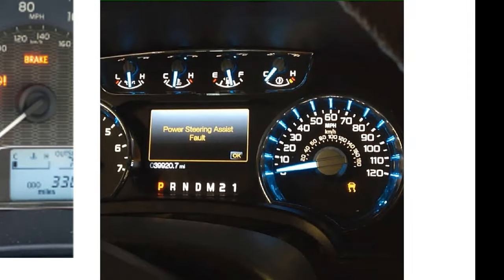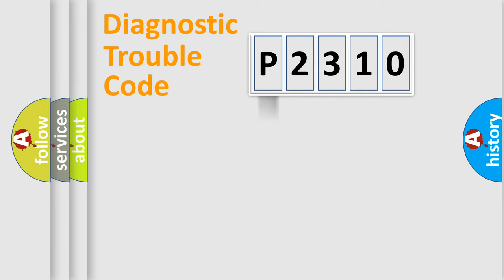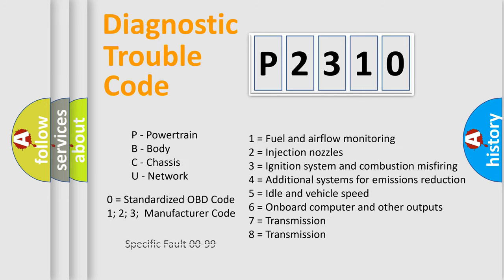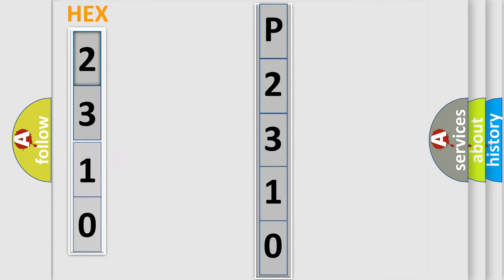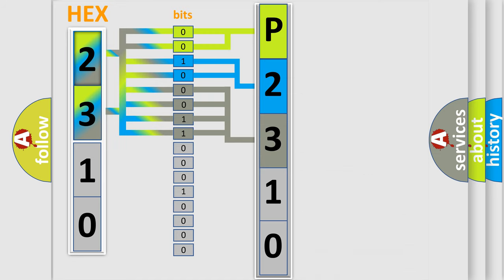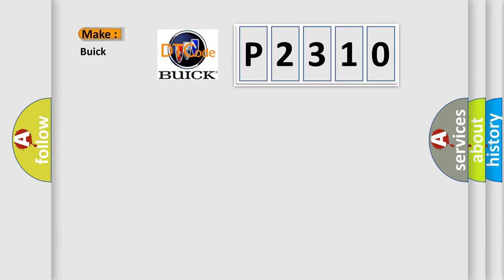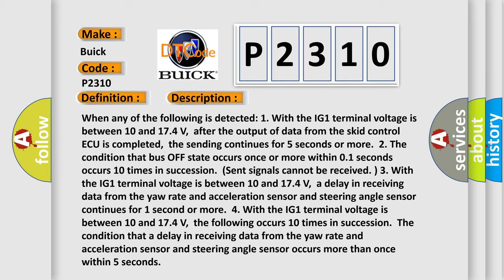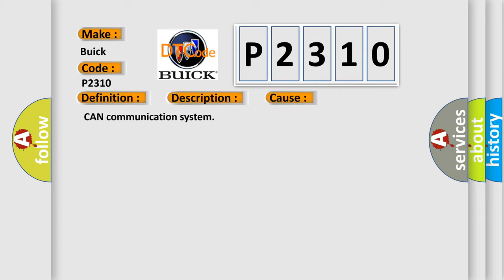DTC Buick P2310 Short Explanation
Contents:
0:21 Basic DTC analysis according to OBD2 protocol standard.
1:48 Insight into programming
2:58 A diagnostically understandable description of the Diagnostic Trouble Code
3:05 Basic error definition

Make:
Buick
Code:
P2310
Definition:
Control Module Communication Bus OFF
Description: